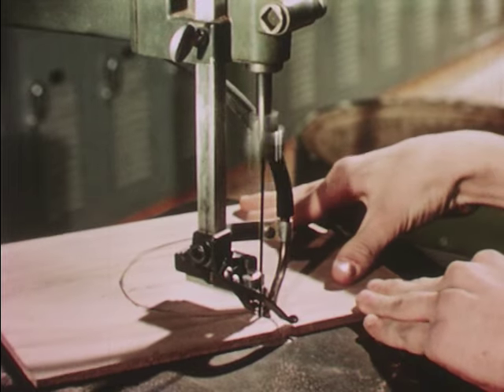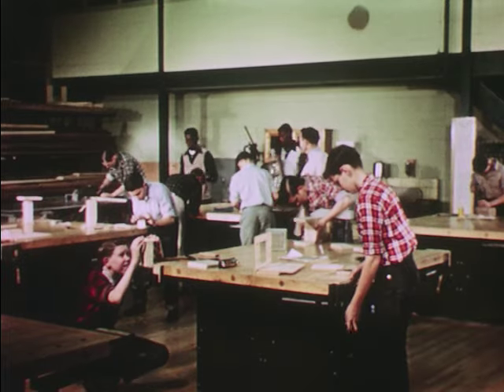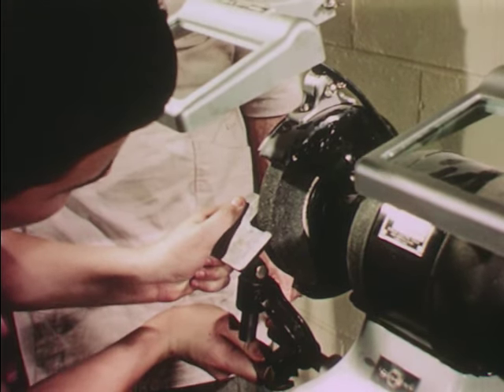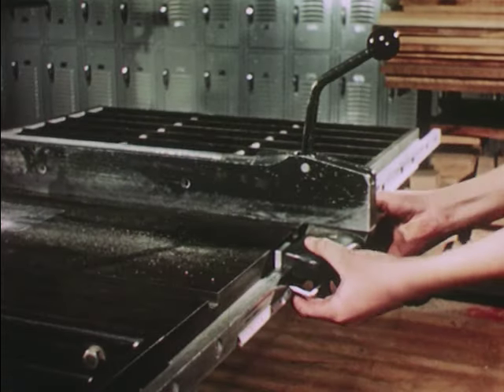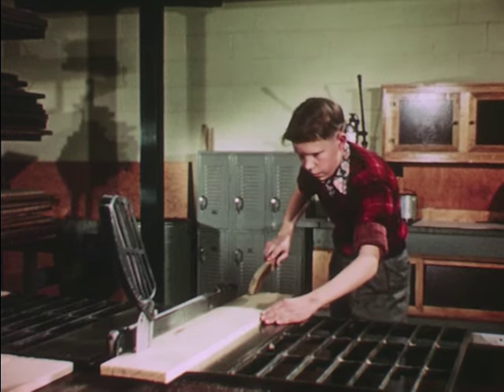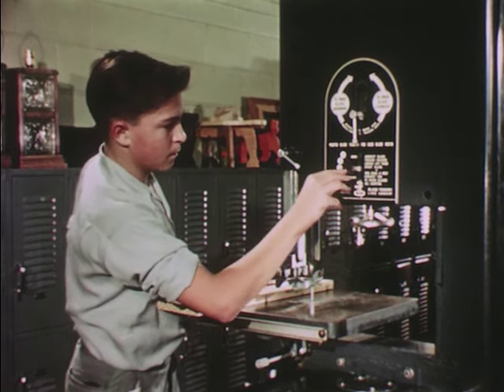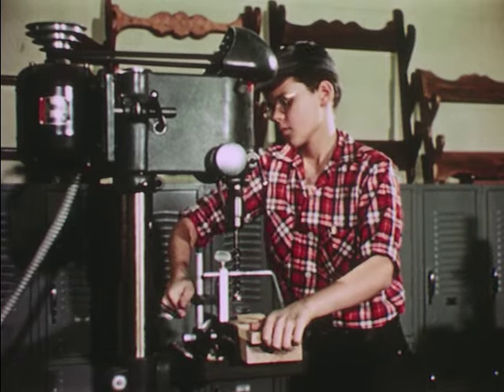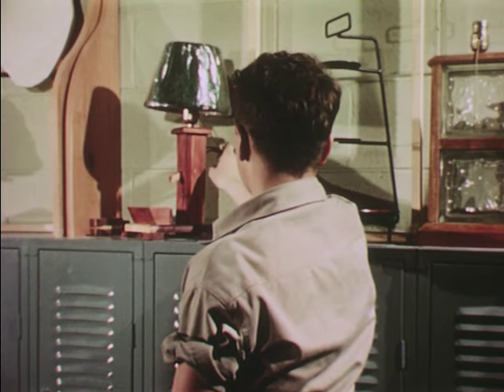Working Safely in the Shop (1953)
Explains the importance of safe working conditions. Describes how to arrange equipment and how to safely operate such tools as the grinder, circular and hand saw and drill press.